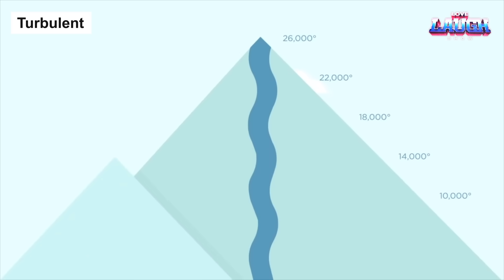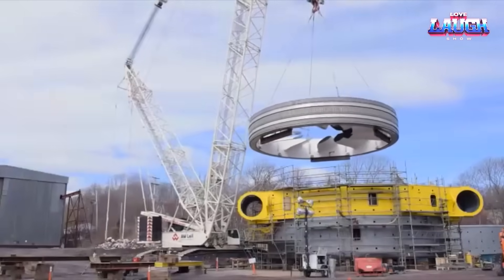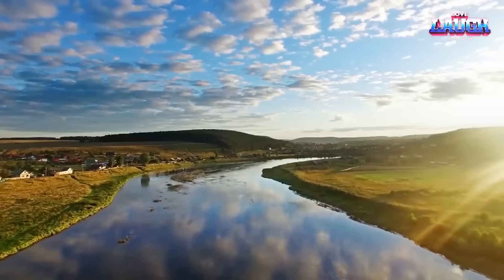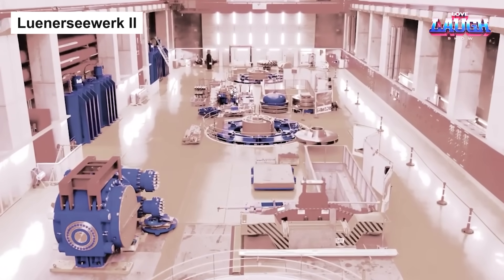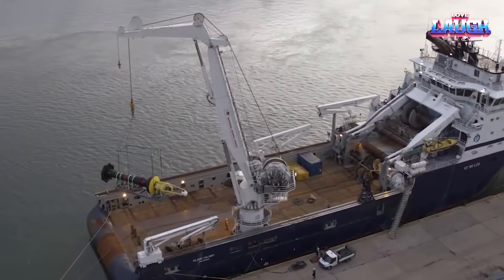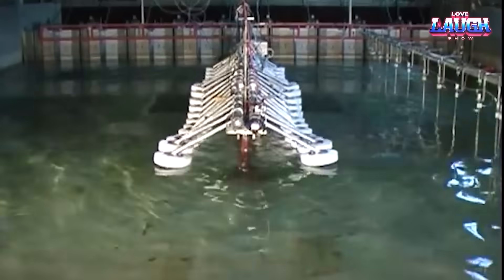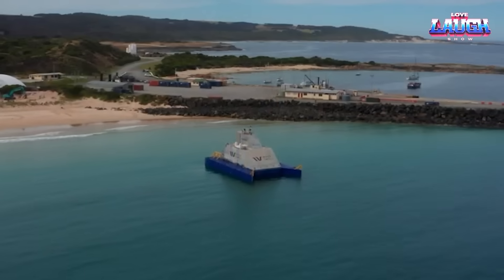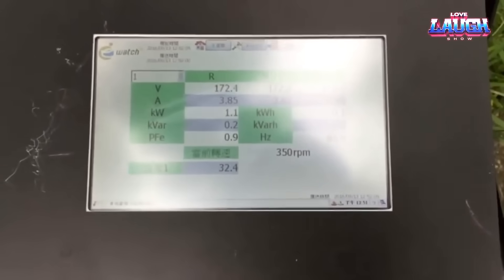12 Amazing Hydroelectric Technologies That Will Change Our World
12 Amazing Hydroelectric Technologies That Will Change Our World
Dive into the fascinating world of renewable energy with us as we explore some of the most innovative, efficient, and powerful energy solutions on the planet. From Austria's massive Lunenseerwerk II hydroelectric power plant to Japan's compact STREAM mini hydroelectric system, we're taking you on an international journey of sustainable engineering marvels.
We also look at sea-based energy systems like the PB3 POWERBUOY, Orbital O2, WaveStar Machine, and UniWave200 that are harnessing the immense power of our oceans.
This video is the perfect guide for anyone interested in the future of energy production and the innovative technologies leading the way. Let's discover how we can power the future while protecting our planet.